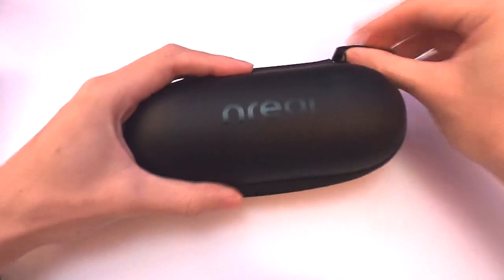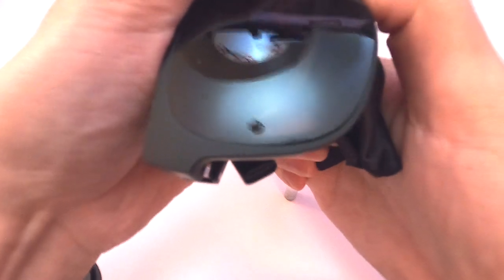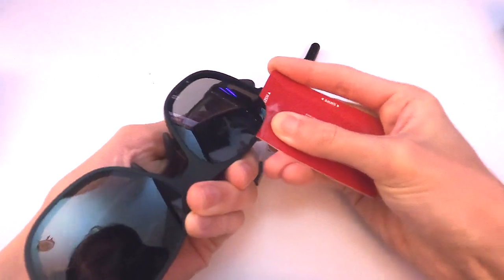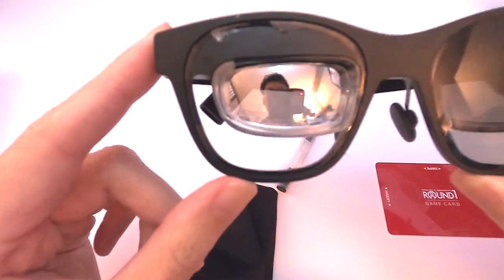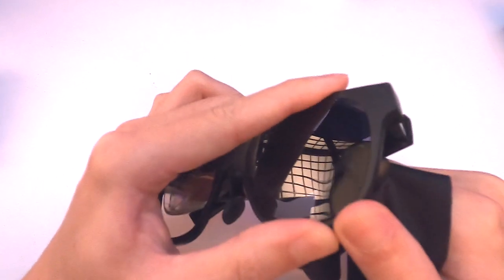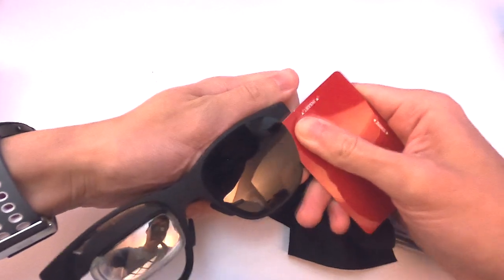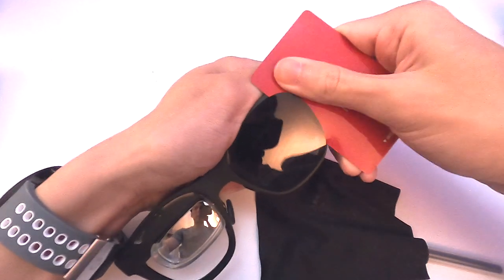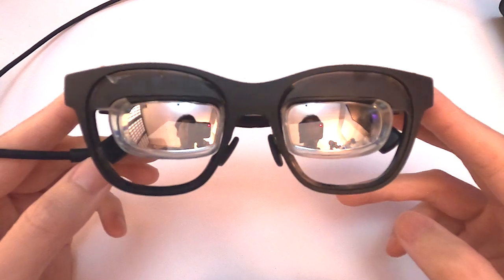Nreal Air - How to remove the polarized lens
I hope this video was helpful. I'm currently exploring replacement clear lens options. I did find the "Oakley Garage Rock Sunglass Lens" are a very close similar fit.
They are a tad smaller and they're concaved/curved. Not flat like the original lens. Because of the curve, the screen does get reflected back into your eyes, causing a double image. I don't think it's worth the trade off, but it was fun to experiment and see that it could be swapped out. It might be worth trying their transitioning photochromatic lens or clears lens since the mirrored finish lens repeat the image. I found a circular lens 47mm-48mm make for a fun look. I'll make another video showcasing how the different lens look.